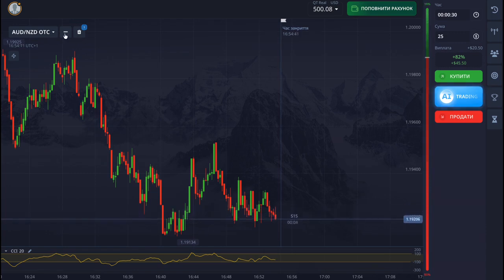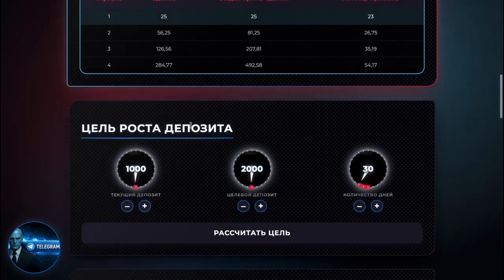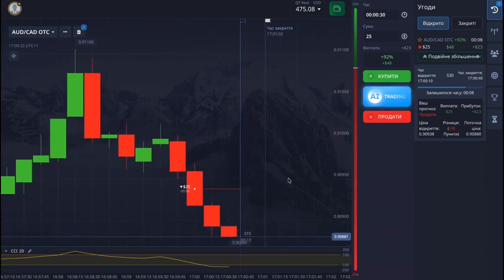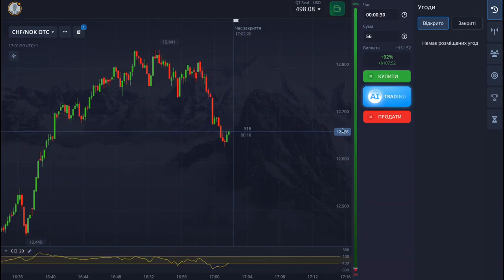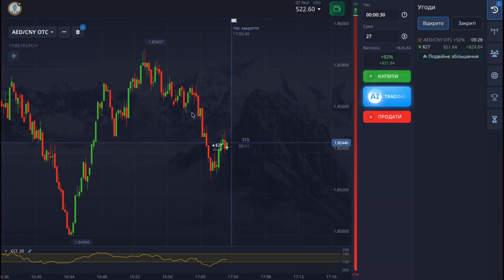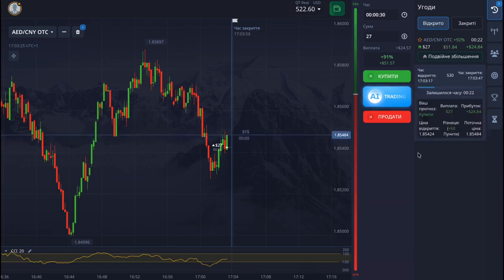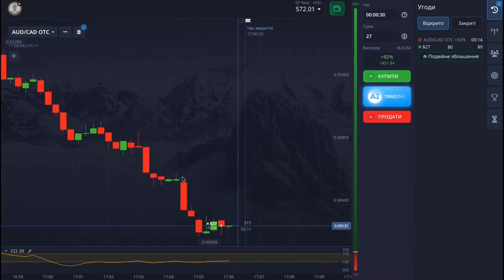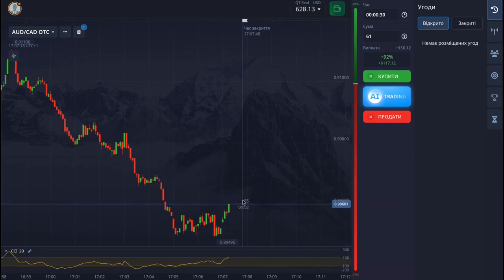Profitable STRATEGY for a BEGINNER trading on Pocket Option | Trading with no fluff!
In this video, I showed one of the most powerful strategies that is perfect for beginners in trading 💰
We broke down how to trade using the CCI indicator combined with my custom balance distribution table — a tool that helps control risk and steadily grow your deposit.

⚡️ This system has already delivered great results and shows a high win rate even in unstable market conditions.
The key is discipline — trading by the system, not emotions.

💡 In this video, you’ll learn:
— How to enter trades correctly using CCI
— How to manage your balance without risking a blow-up
— How to gradually grow your deposit
— Real trades and actual results

🔥 Important: This strategy is suitable both for beginners and for those who already have experience but want to achieve consistent profits.

👥 Want to earn with us?
We have a strong trading team where:
— Daily trading sessions take place
— We provide high-probability signals
— We teach from zero to results
— We support every member

Trading is not a “money button” — it’s a skill.
Those who stay consistent and follow the system always achieve results.
Your success depends only on you. Start today.

💬 Write in the comments if you use the CCI indicator and what results you’re getting!